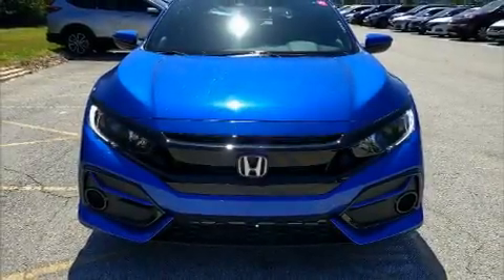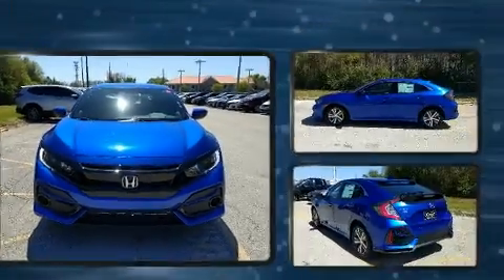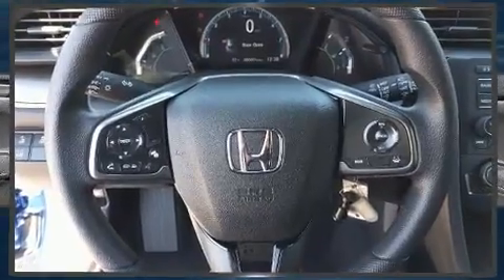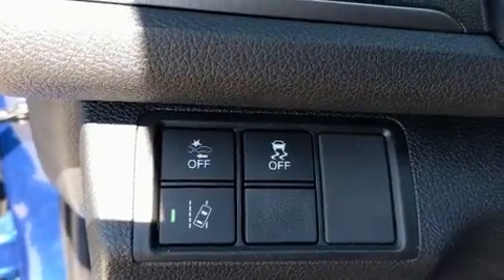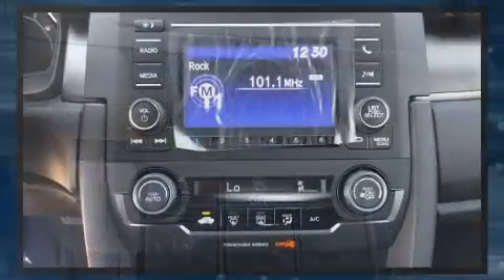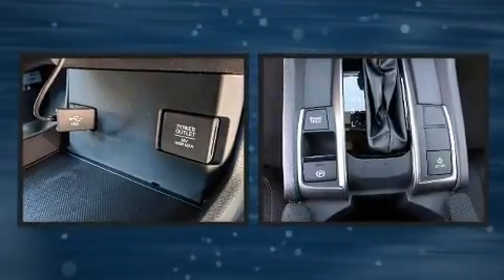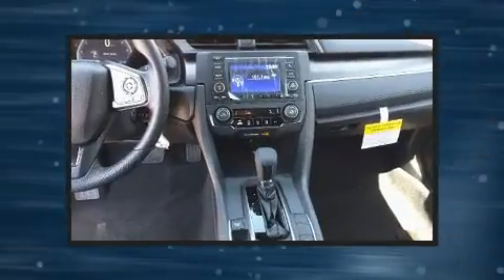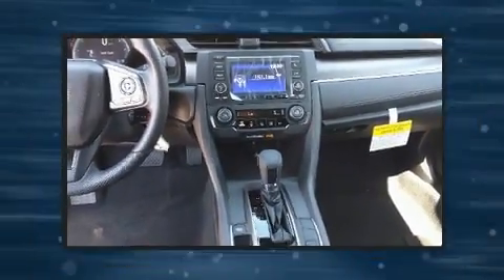2020 Honda Civic LX in Orlando, FL 32837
11051 S Orange Blossom Trail

Treat yourself to a test drive in the 2020 Honda Civic This 4 door, 5 passenger hatchback stands out among competitors in its class! Under the hood you'll find a 4 cylinder engine with more than 170 horsepower, providing a smooth and predictable driving experience. The engine breathes better thanks to a turbocharger, improving both performance and economy. Top features include remote keyless entry, a trip computer, front bucket seats, air conditioning, tilt and telescoping steering wheel, power door mirrors, power windows, and cruise control. Storage solutions are integrated throughout the interior, demonstrating thoughtful attention to detail. Audio features include an AM/FM radio, and 4 speakers, providing excellent sound throughout the cabin. Honda also prioritized safety and security with features such as: dual front impact airbags, head curtain airbags, traction control, brake assist, ignition disabling, and 4 wheel disc brakes with ABS. Various mechanical systems are monitored by electronic stability control, keeping you on your intended path. Our aim is to provide our customers with the best prices and service at all times. Please don't hesitate to give us a call.